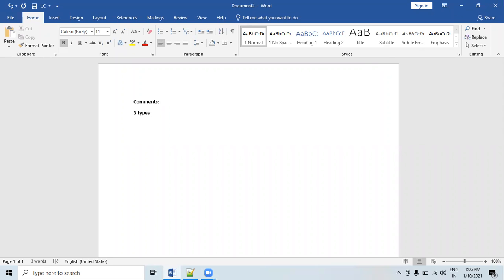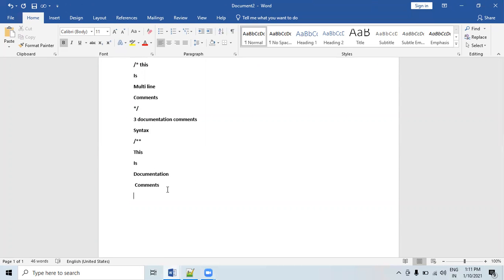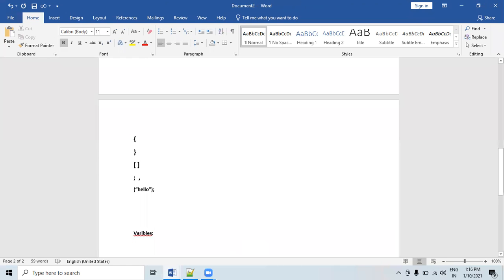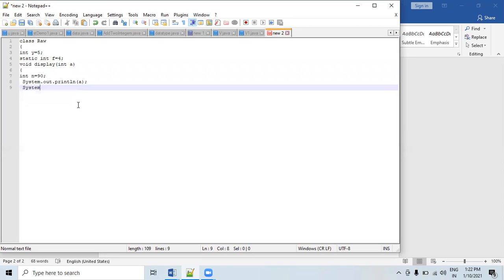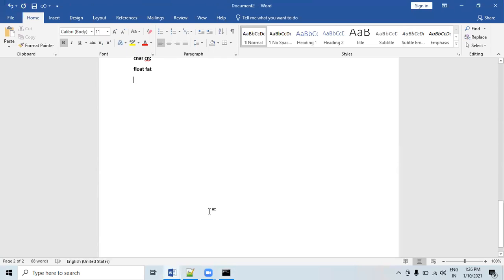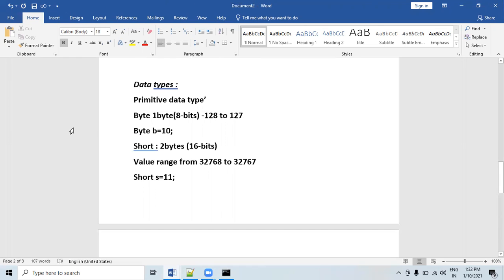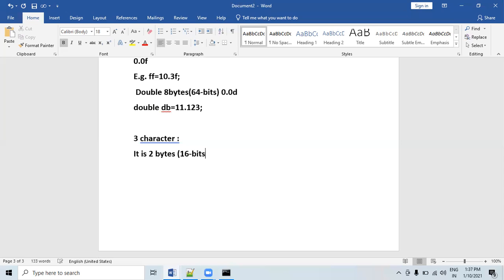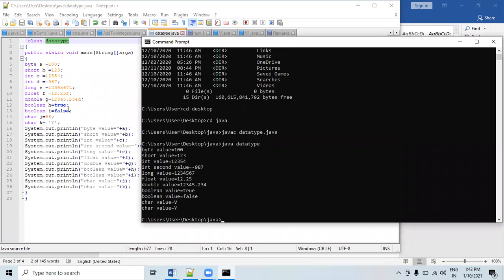Core Java-lecture4(S.Y.I.T)29-01-2021 delivered by prof.khushboo sodi